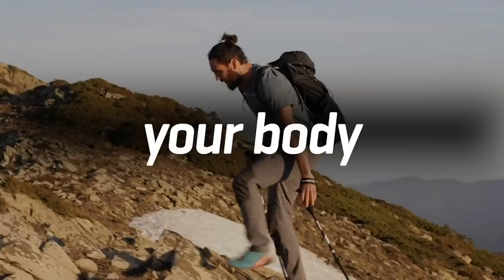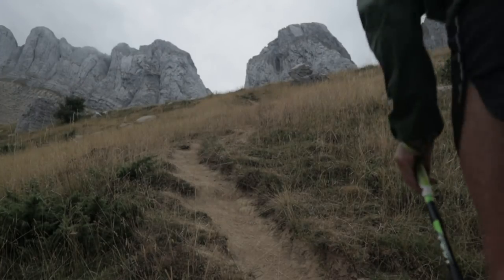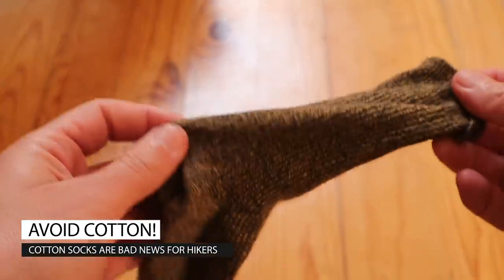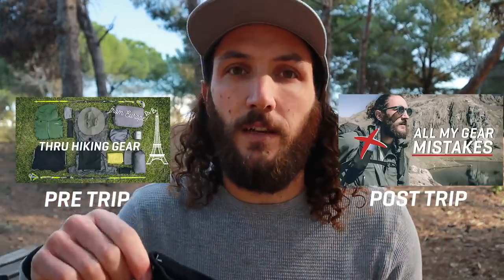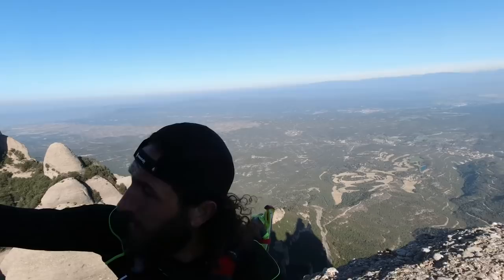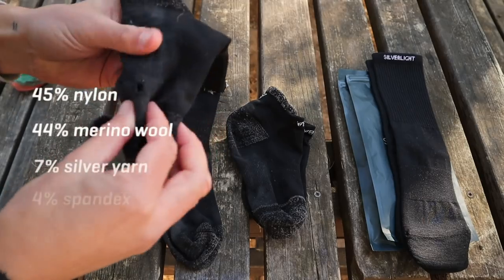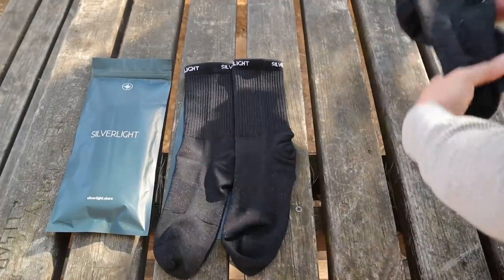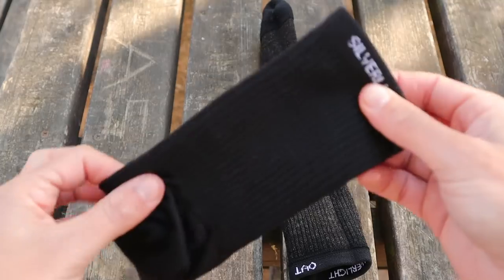this is why you get blisters from hiking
I've met people that have spent over $100 on Compeed and blister kits in a month, and if that's you, I'm offering some info in this video about blister prevention that you may never have heard before! I'm also reviewing the best hiking socks I've ever owned - from Silverlight.